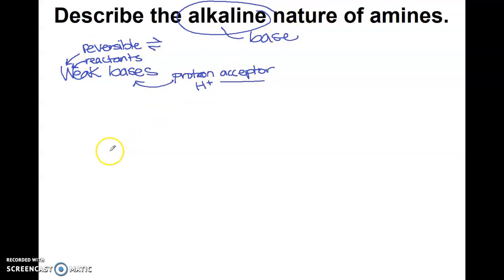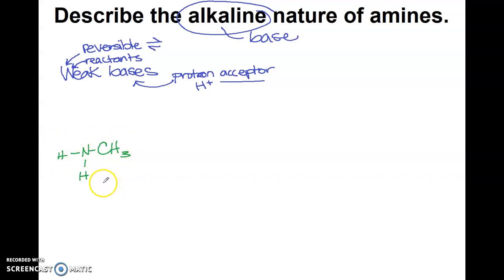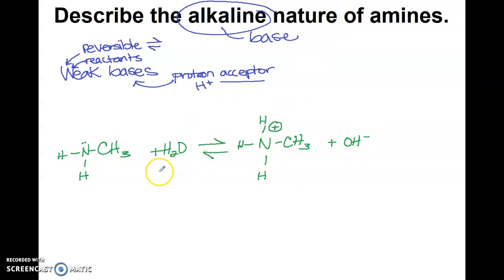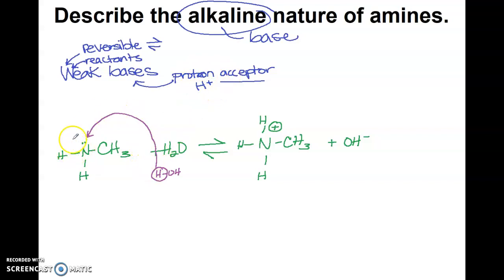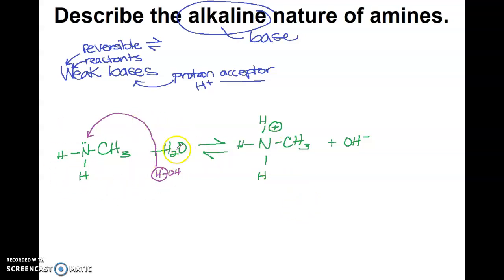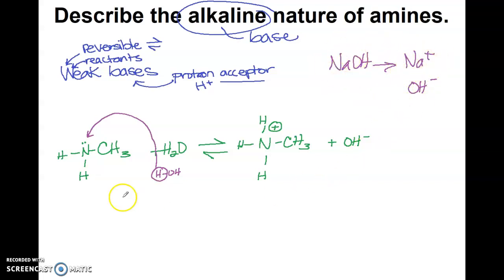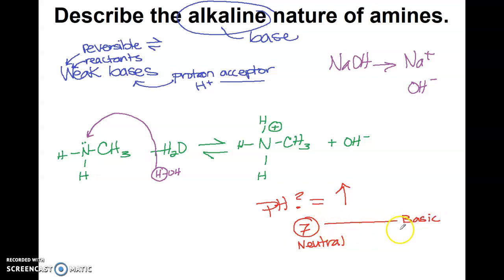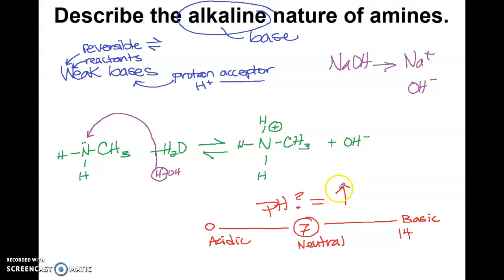Alkaline nature of amines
Mrs. B reviews a Unit 3 objective: Describe the alkaline nature of amines